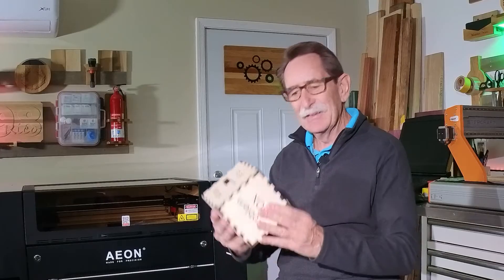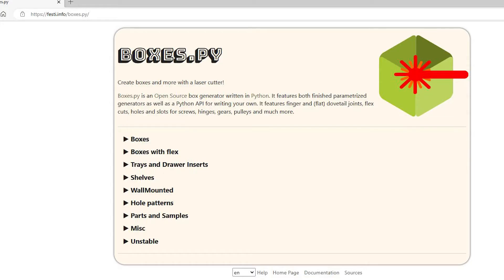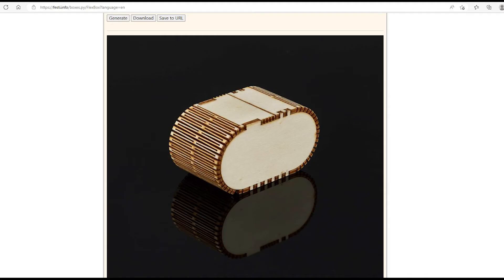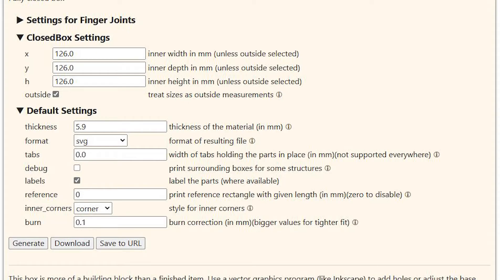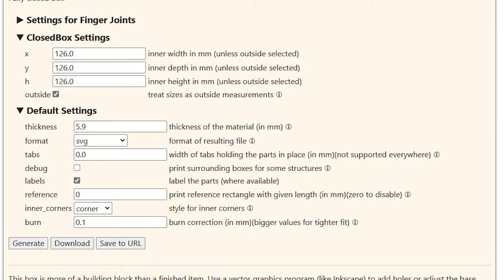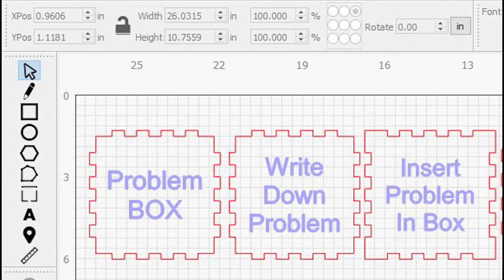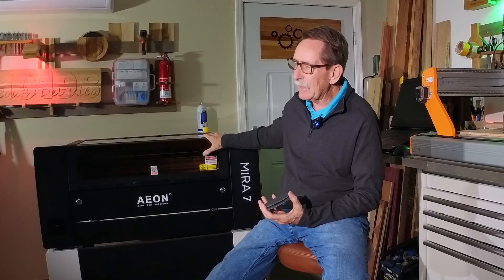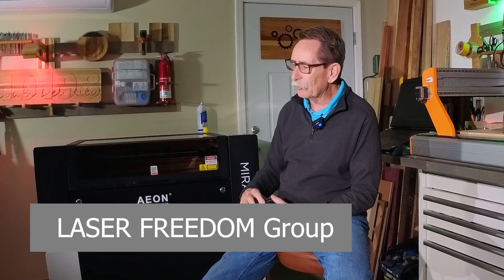How to Make $$$ with a Box & C02 laser cutter, I used an Aeon Mira Pro 7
An easily understood and fast box making tutorial that will work with C02 or Diode lasers, Its all about the pattern making program and this internet asset is free.

Here is a link to the Facebook Group that George mentioned in the video and is a great place to get advise.